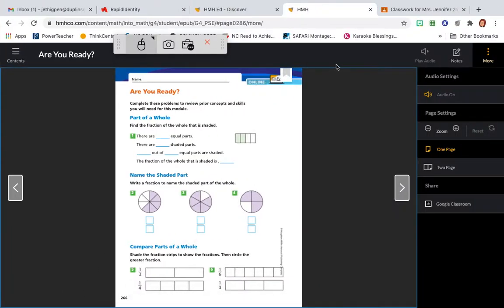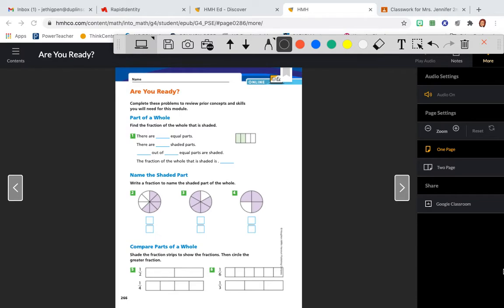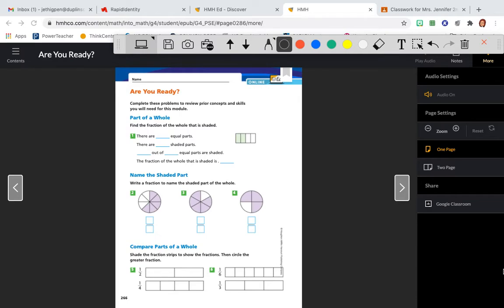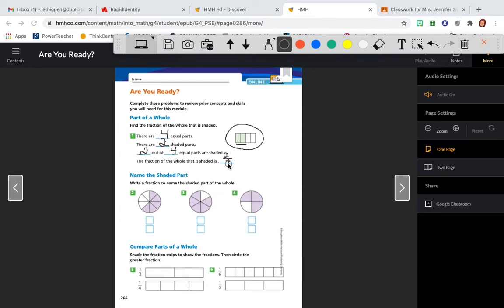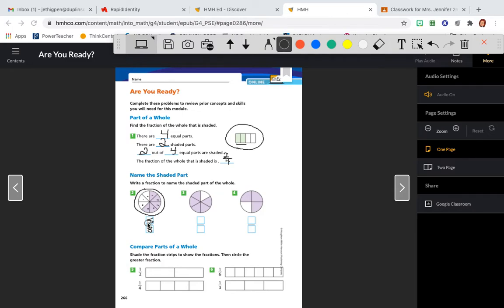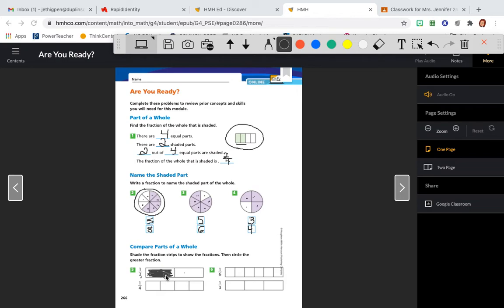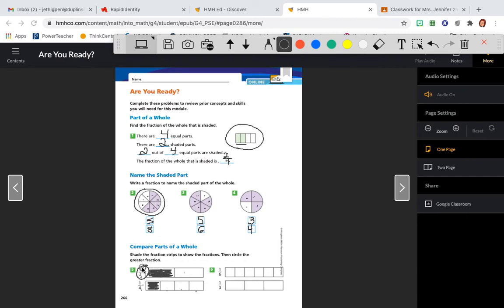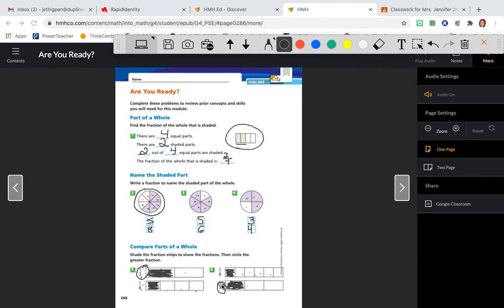Module 11 Are You Ready pg 266